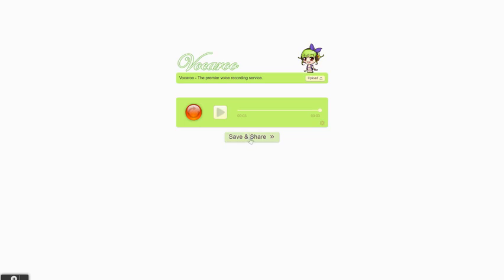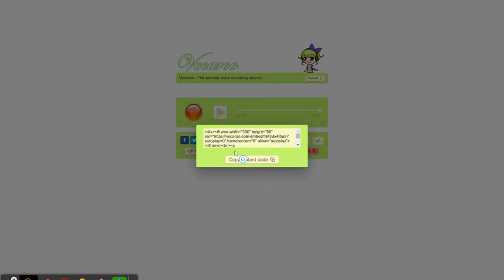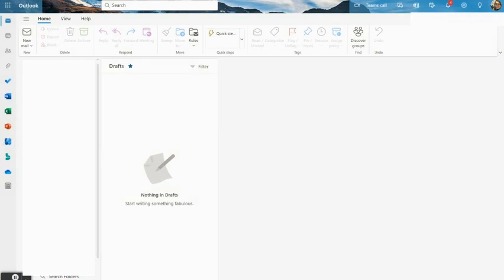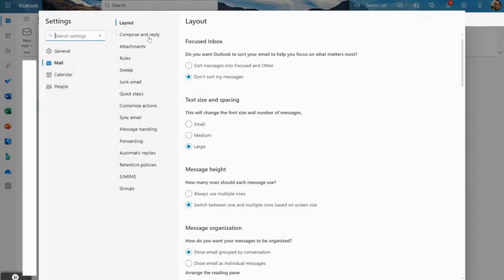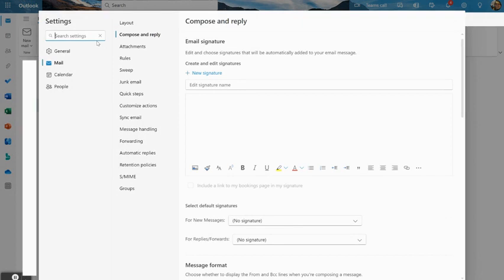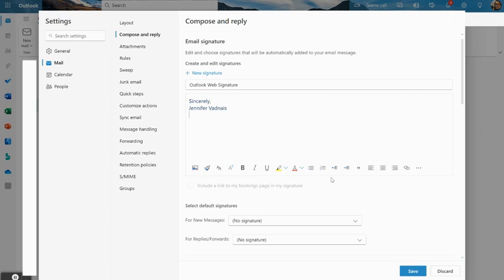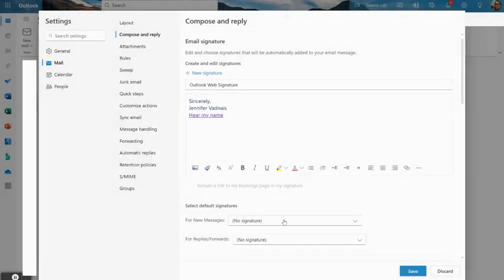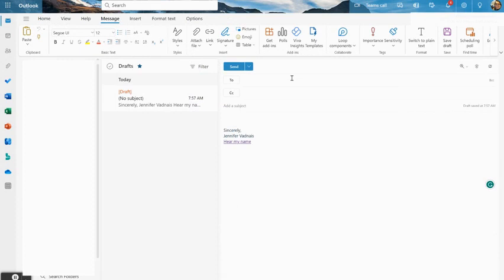Adding a Vocaroo Link to Your Outlook Email Signature (Web Version)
Video tutorial showing you how to add a Vocaroo link to your signature within Outlook. This walkthrough is for those using the web version of Outlook in a browser.